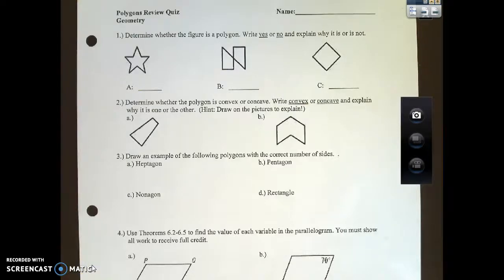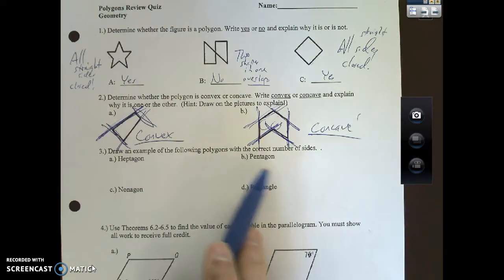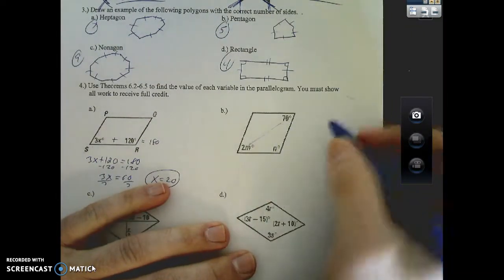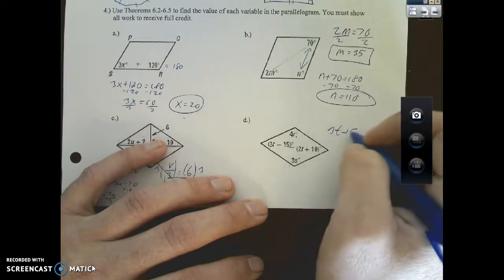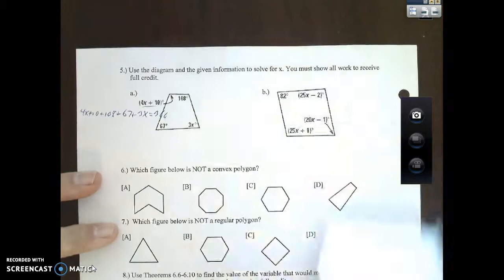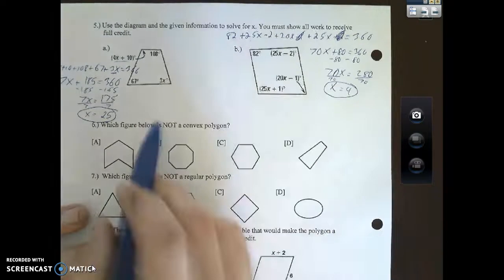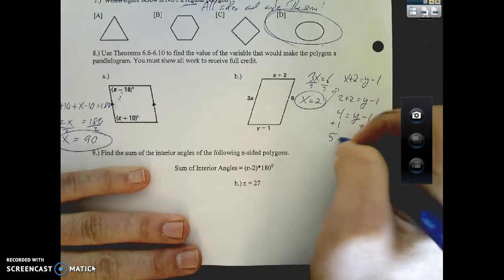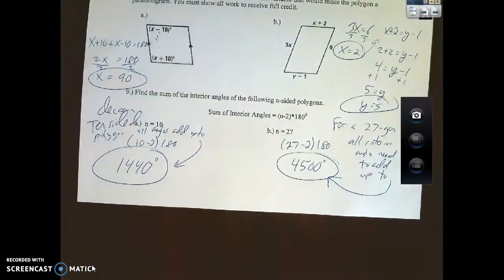Polygons Review Quiz